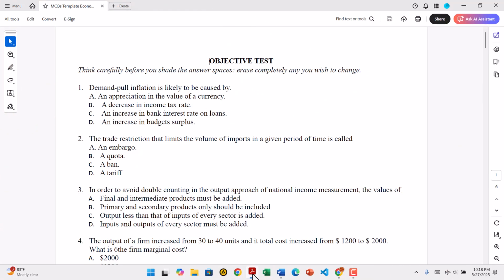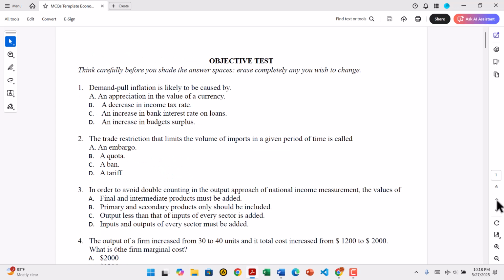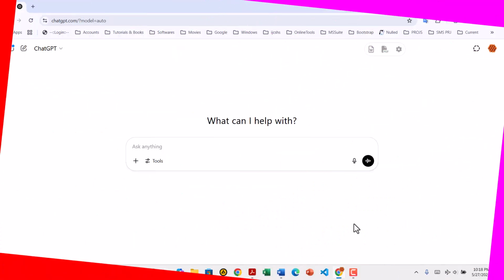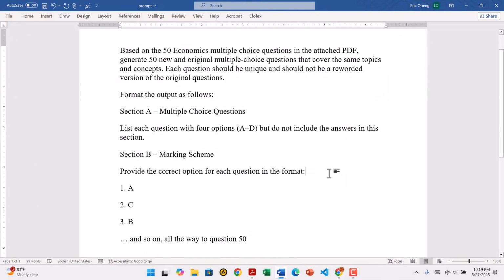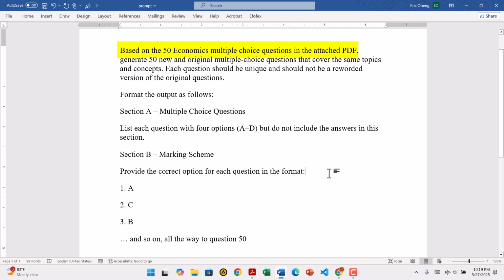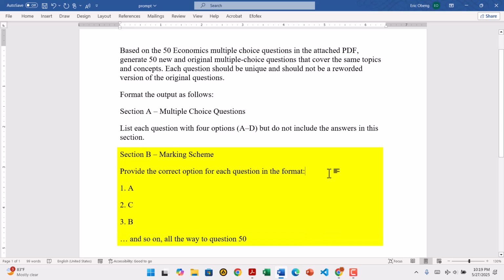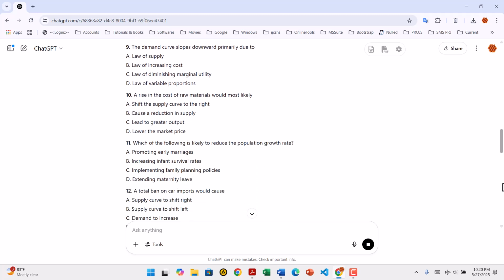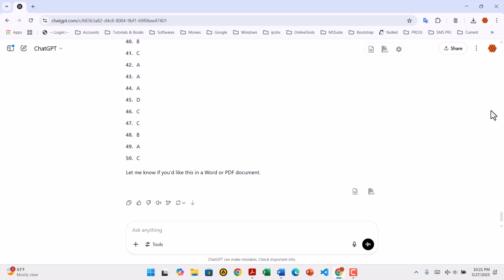Transform Old Exam Papers into Fresh MCQs with ChatGPT!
Learn how to Transform Old Exam Papers into Fresh MCQs with ChatGPT. Generate MCQs with ChatGPT, create exam questions using AI, convert PDF to MCQs, and export to Microsoft Word with a marking scheme — perfect for teachers, tutors, and content creators!

I’ll show you how to generate topic-specific multiple choice questions (MCQs) using ChatGPT, based on your own PDF template of past questions — and then export the results to Microsoft Word, complete with a marking scheme!

Whether you're a teacher, tutor, or content creator, this method helps you:
✅ Save time
✅ Stay focused on specific topics
✅ Reuse your past assessments in a smarter way
✅ Instantly generate a marking guide for quick grading

In this example, I’m using an Economics MCQ PDF I created years ago, and I’ll show you how to prompt ChatGPT to generate 50 brand new, original MCQs on the same topics — not just reworded copies!

🎯 What you'll learn in this video:
- Why using a PDF template makes your MCQs more targeted
- How to upload your PDF into ChatGPT
- The exact prompt to use for high-quality question generation
- How to get both the questions and a marking scheme
- How to export everything neatly into Microsoft Word

⏱️ Timestamps
00:00 – Introduction
00:22 – Why not random MCQs?
00:50 – Showing the PDF of existing MCQs
01:30 – Importance of using a template
02:10 – Moving to ChatGPT: Uploading the PDF
02:32 – Writing an effective prompt
03:20 – Explaining the format (MCQs + Marking Scheme)
04:20 – Submitting the prompt to ChatGPT
04:31 – Reviewing the output
05:04 – Copying content to Microsoft Word
05:23 – Final thoughts and benefits
05:42 – Outro and subscribe reminder

💡 This technique works for any subject area — Science, Math, English, Social Studies, and more.

📄 Need the exact prompt used in the video? It's included!